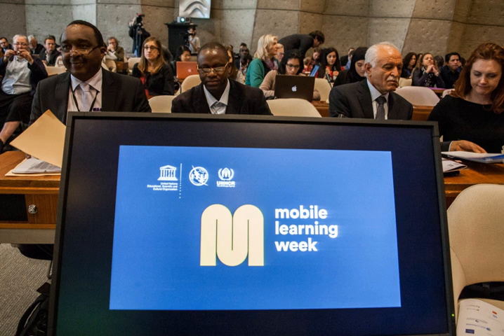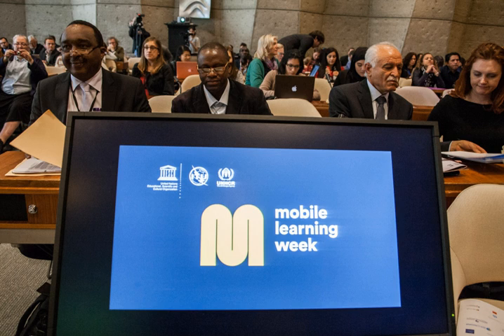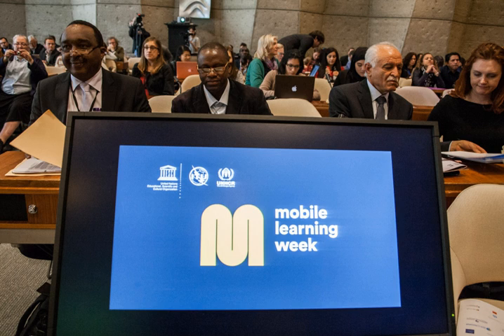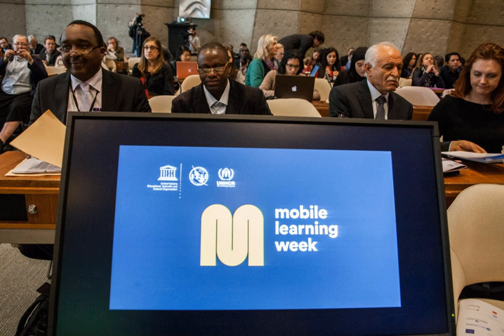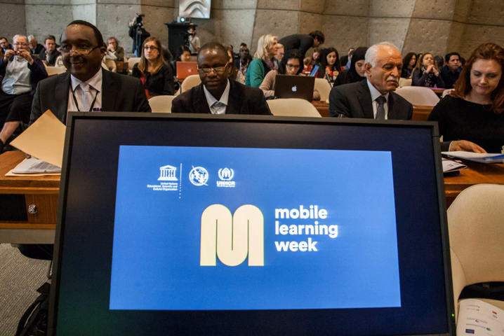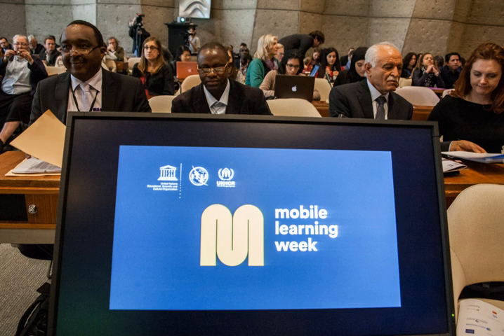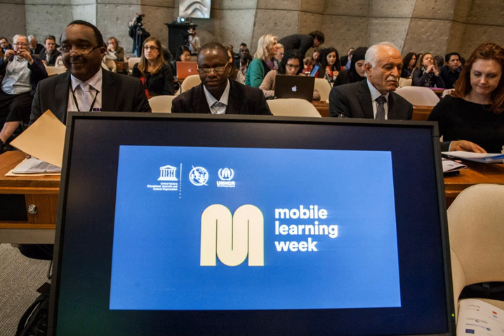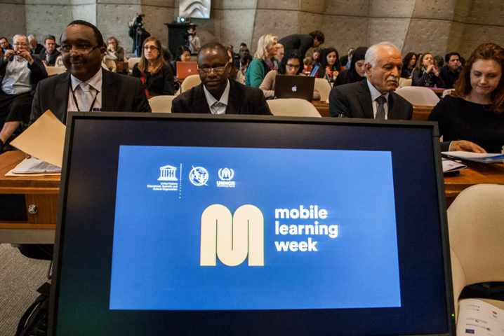Information and communication technology | Wikipedia audio article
00:01:53 1 Etymology
00:03:09 2 Monetization
00:04:45 3 Technological capacity
00:06:43 4 ICT sector in the OECD
00:07:03 5 ICT Development Index
00:08:10 6 The WSIS process and ICT development goals
00:09:23 7 In education
00:11:07 7.1 Developing countries
00:11:17 7.1.1 Africa
00:14:20 8 Today

- Socrates

SUMMARY
Information and Communications Technology (ICT) is an extensional term for Information Technology (IT) that stresses the role of unified communications and the integration of telecommunications (telephone lines and wireless signals) and computers, as well as necessary enterprise software, middleware, storage, and audiovisual systems, that enable users to access, store, transmit, and manipulate information.The term ICT is also used to refer to the convergence of audiovisual and telephone networks with computer networks through a single cabling or link system. There are large economic incentives (huge cost savings due to the elimination of the telephone network) to merge the telephone network with the computer network system using a single unified system of cabling, signal distribution, and management.
ICT is a broad subject and the concepts are evolving. It covers any product that will store, retrieve, manipulate, transmit, or receive information electronically in a digital form (e.g., personal computers, digital television, email, or robots). For clarity, Zuppo provided an ICT hierarchy where all levels of the hierarchy "contain some degree of commonality in that they are related to technologies that facilitate the transfer of information and various types of electronically mediated communications". Theoretical differences between interpersonal-communication technologies and mass-communication technologies have been identified by the philosopher Piyush Mathur. Skills Framework for the Information Age is one of many models for describing and managing competencies for ICT professionals for the 21st century.